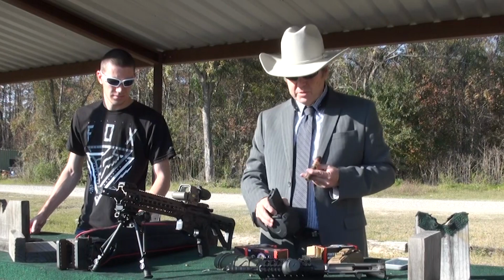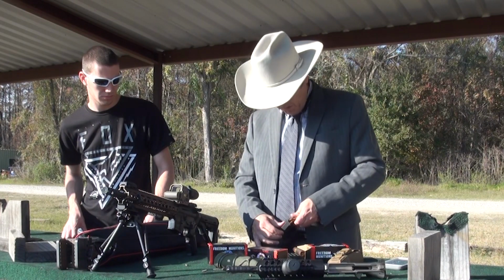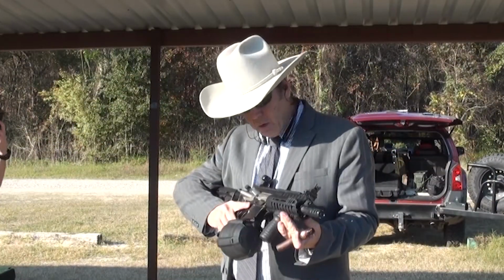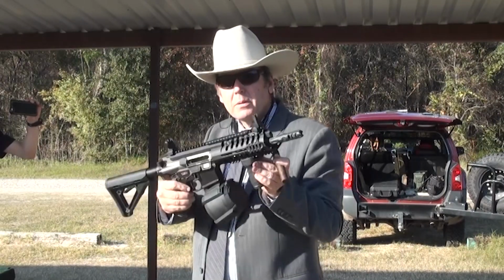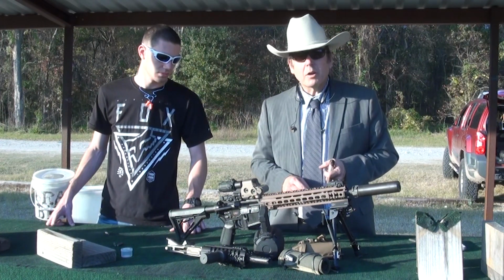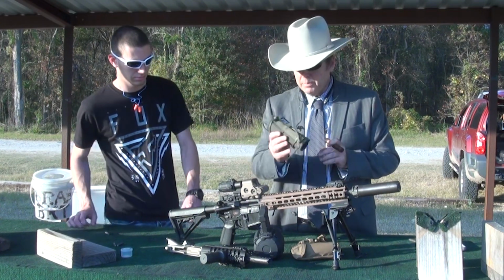Texas NFA Gun Trust: Magpul PMAG D-60 Drum Magazine - The Auto Sessions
A friend and I went to the Van Road Gun range in east Houston.

We ran 300 Rounds through the Magpul PMAG D-60 Drum Magazine on auto.  No malfunctions.

It is getting faster to load the more familiar that I become with the process.

Equipment used:
Hodge DEfense AU-Mod 1
POF P-416 9.25" upper
Surefire SOCOM556SB
Magpul PMAG D-60 60 rd Drum Magazine